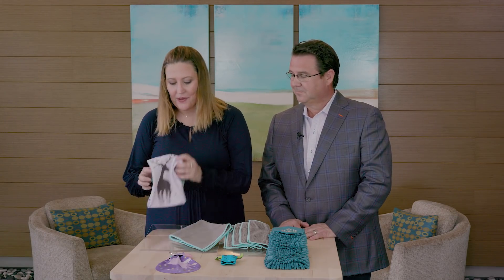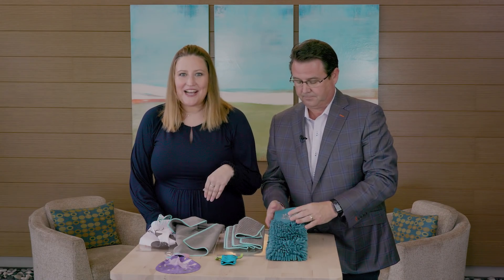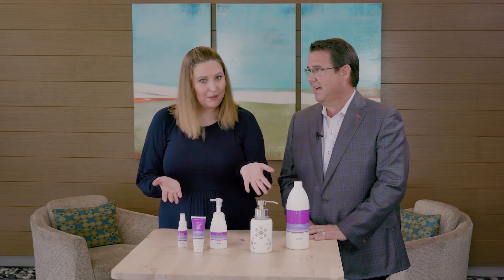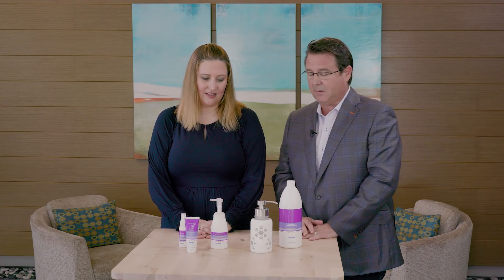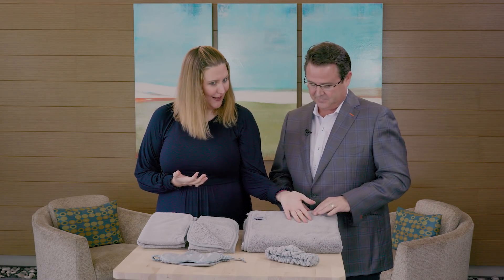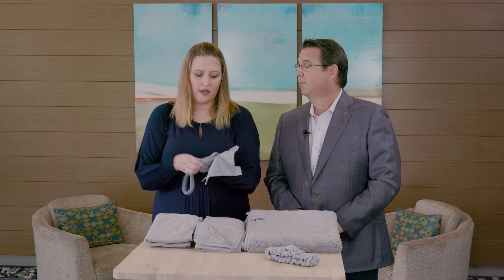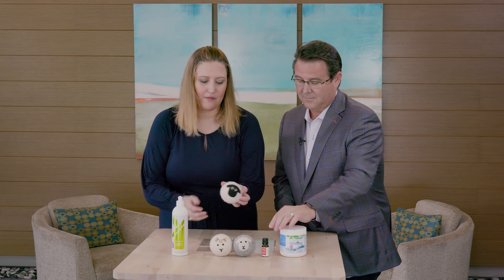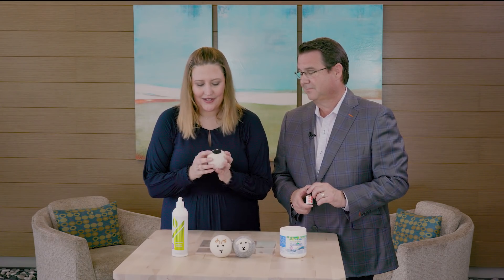Holiday 2021 Product Reveal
If you’re busy looking for amazing gifts and thoughtful ways to improve your customers’ homes and health this year, look no further!

Paige Weaver and Brian Dill unwrap all the details about our Norwex limited-edition, holiday goodies.